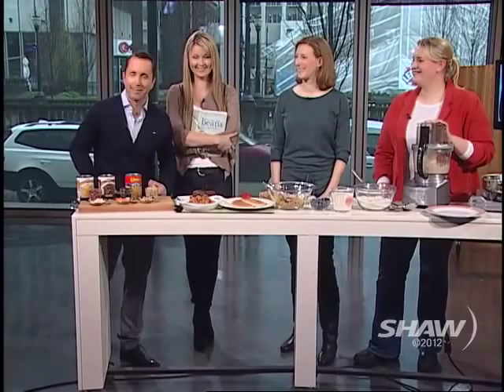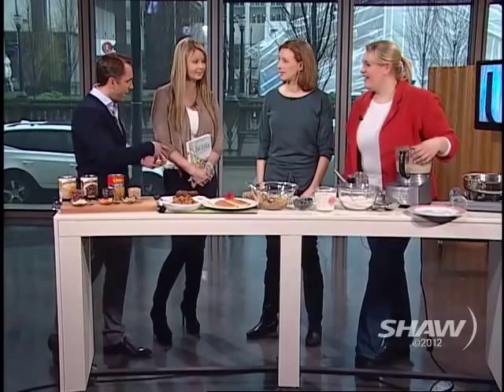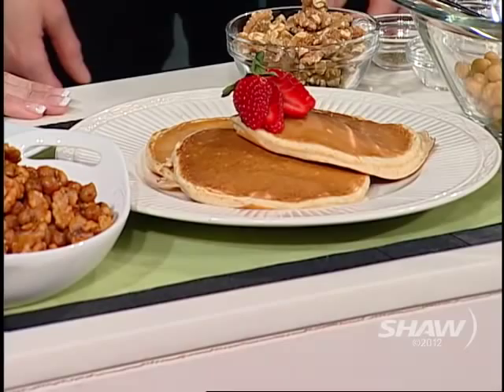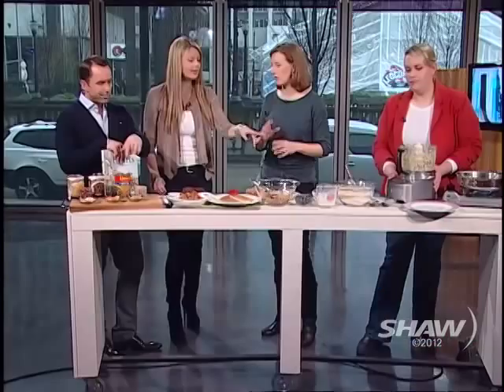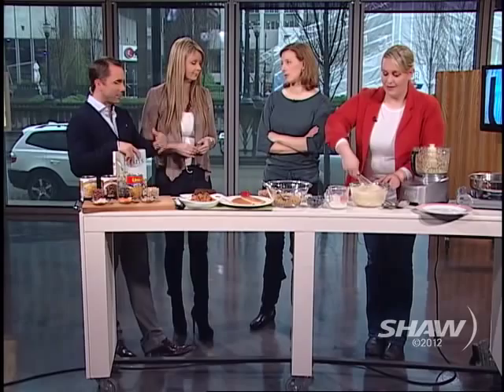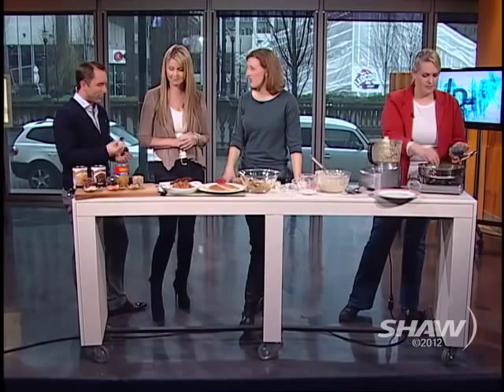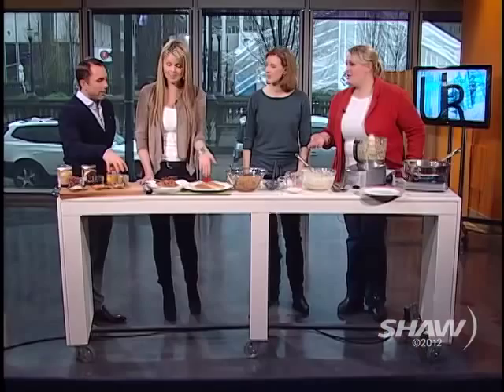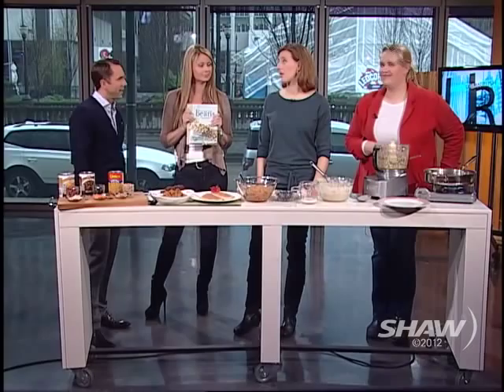Spilling The Beans on UR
Julie Van Rosendaal and Sue Duncan appear on Shaw TV Vancouver's Urban Rush with hosts Fiona Forbes and Michael Eckford.